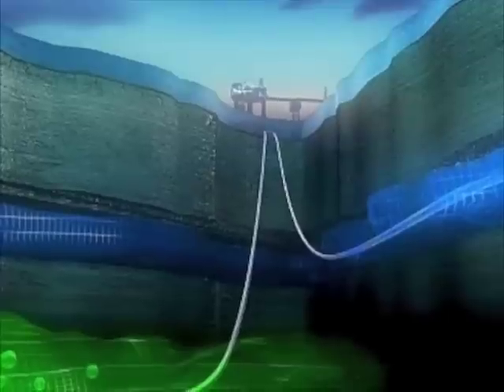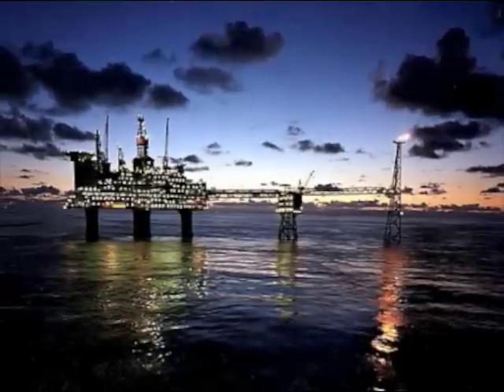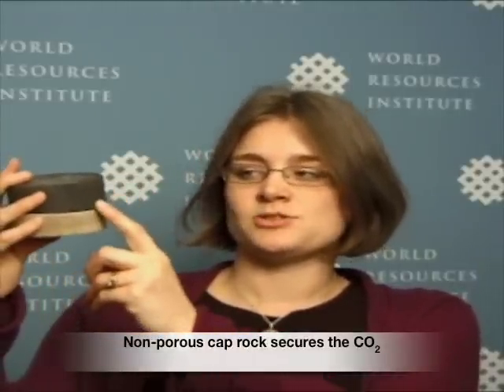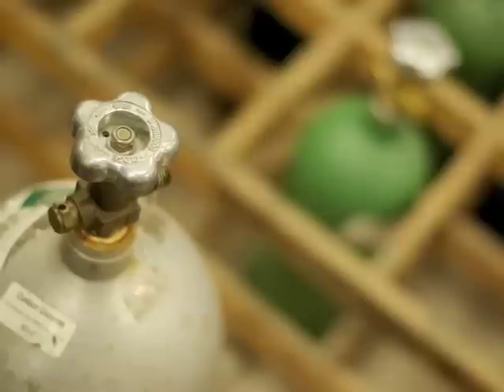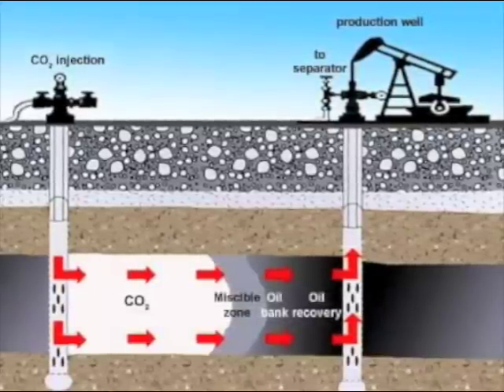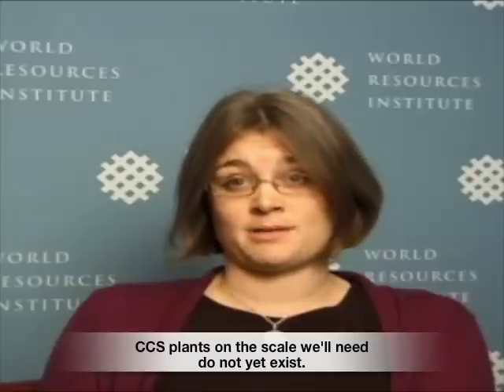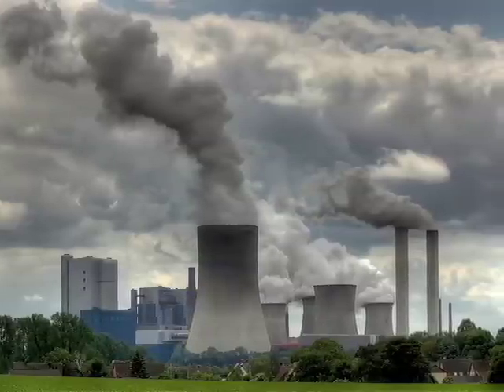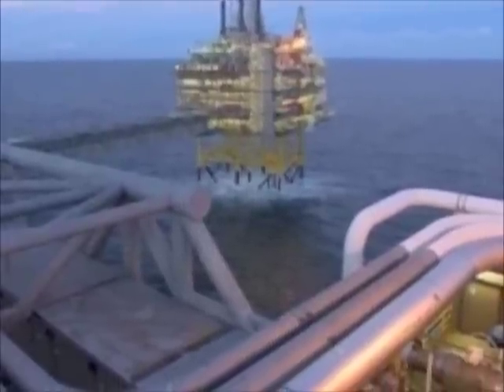Carbon Capture and Storage 101: The Basics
Sarah Forbes, a World Resources Institute Senior Associate, explains carbon capture and storage (CCS) technology--and the challenges of implementing CCS at full-scale.